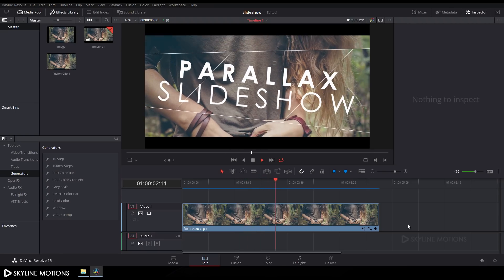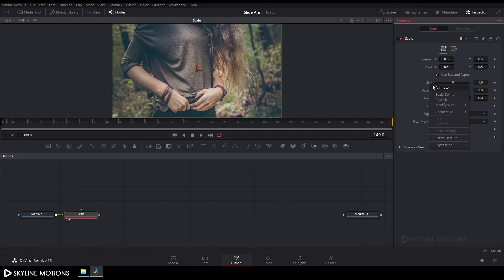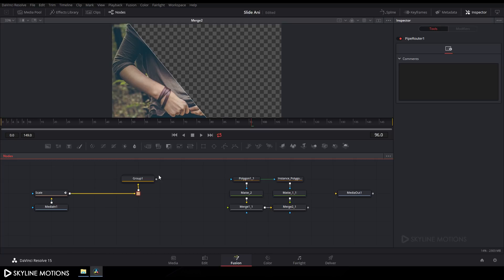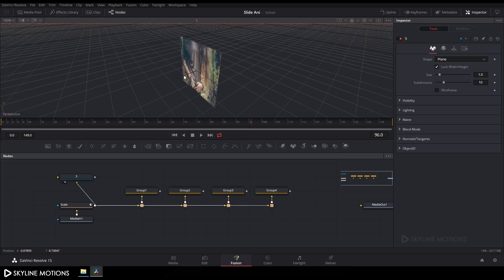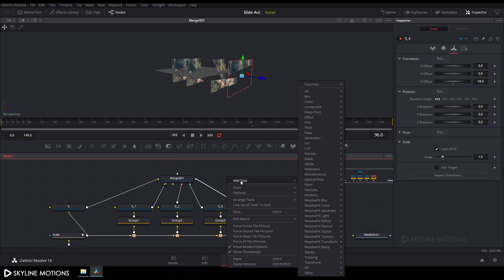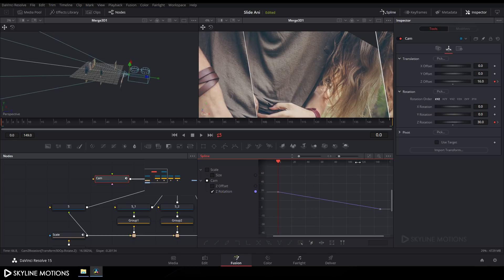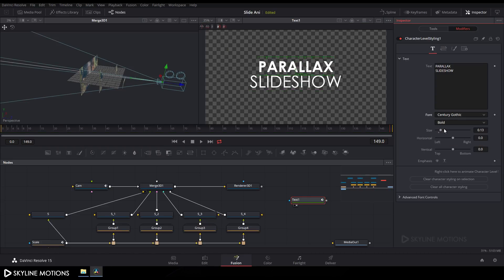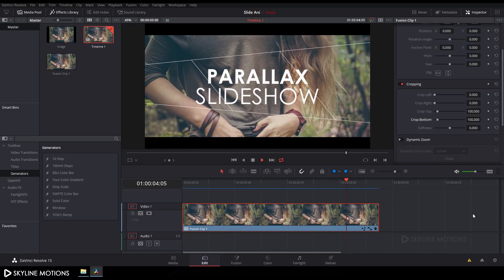Parallax Slideshow Animation in DaVinci Resolve 15 | DaVinci Resolve 15 Tutorial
How to Create Parallax Slideshow in DaVinci Resolve 15?

3D Slideshow in DaVinci Resolve 15.

Track: NCM Epic Cinematic
NCM Epic Music Ender Guney